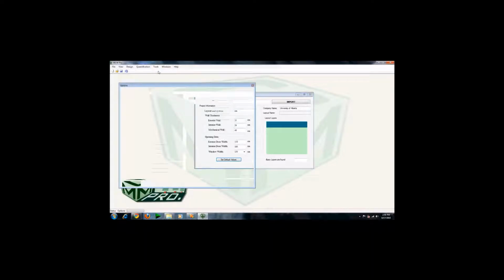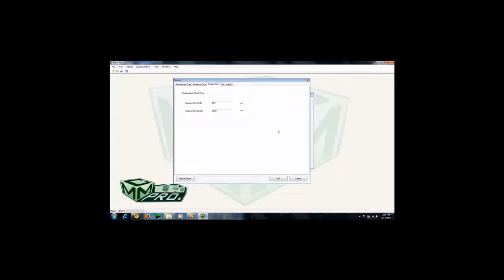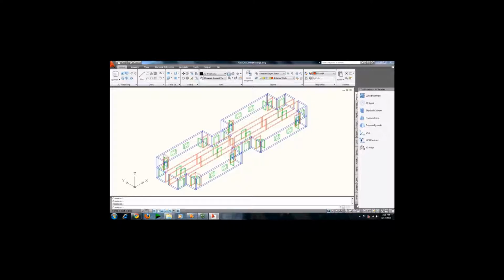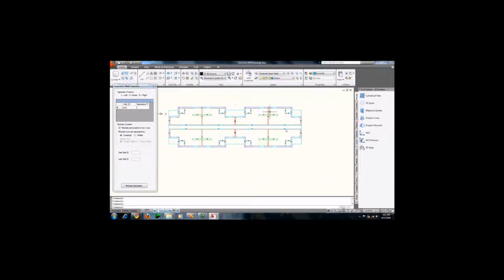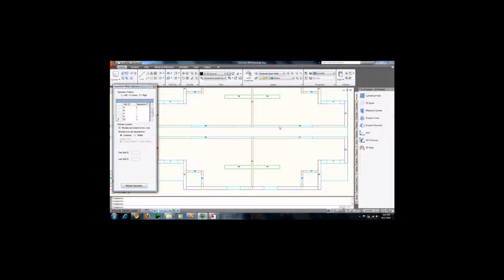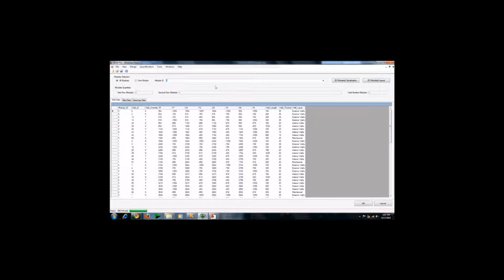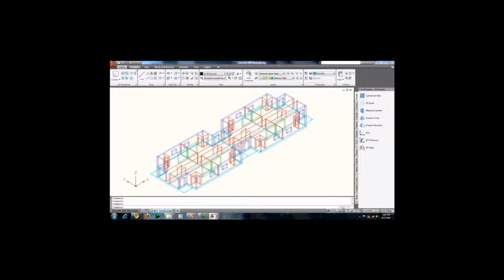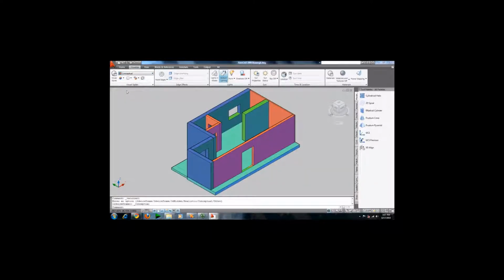MCMPro tutorial 1